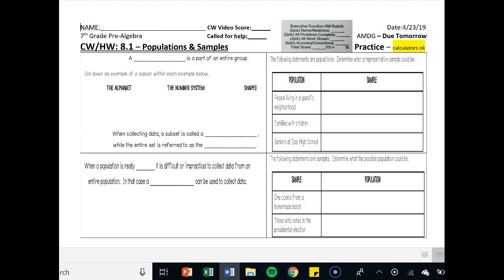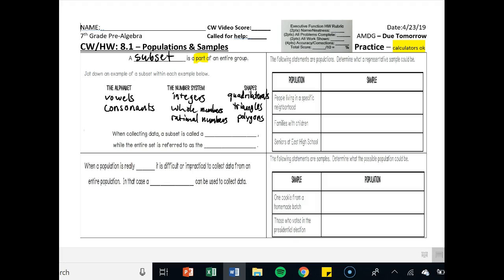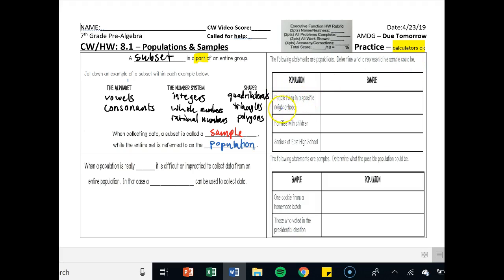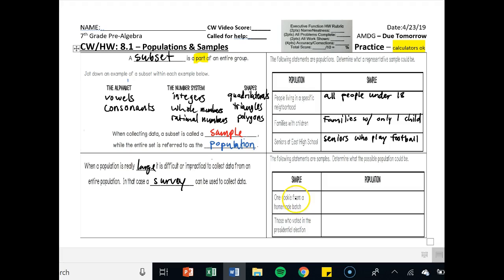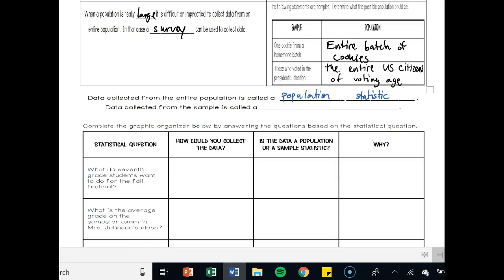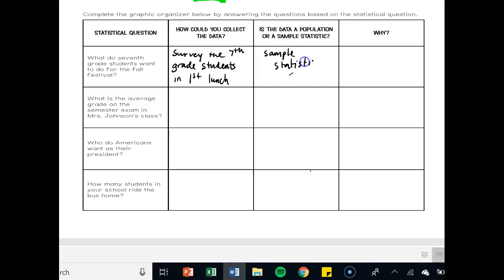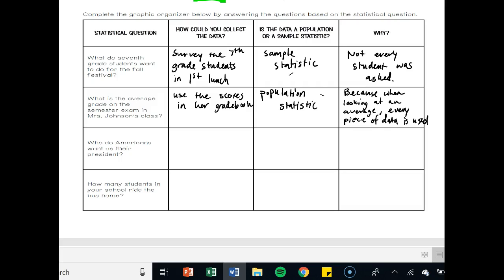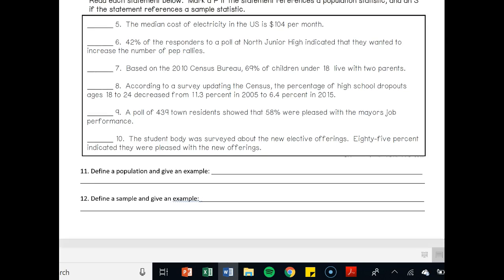CW/HW 8.1 - Populations & Samples